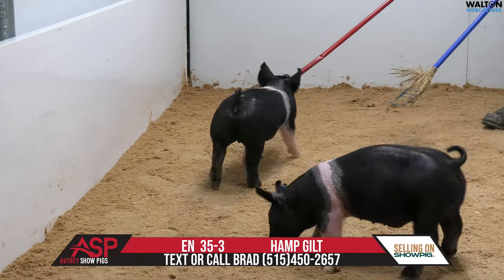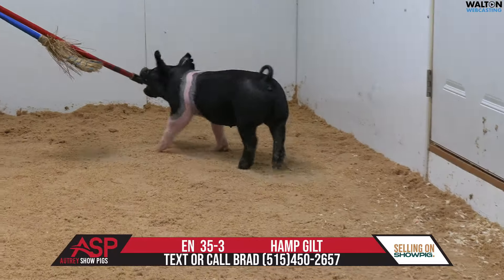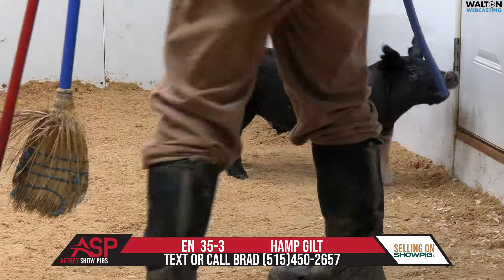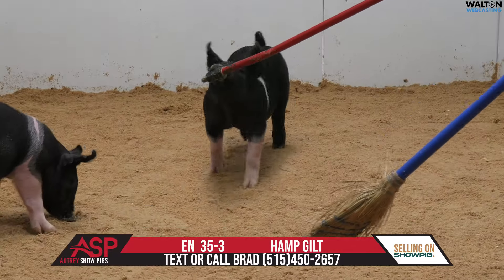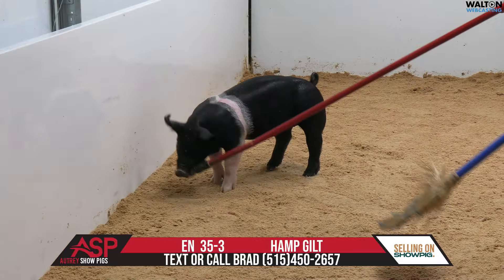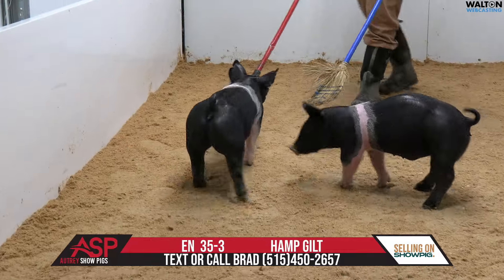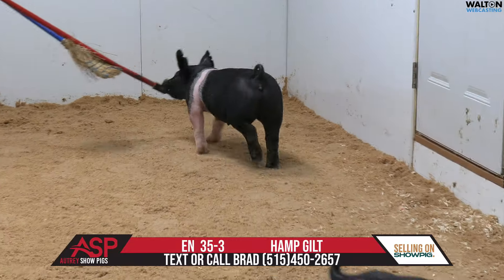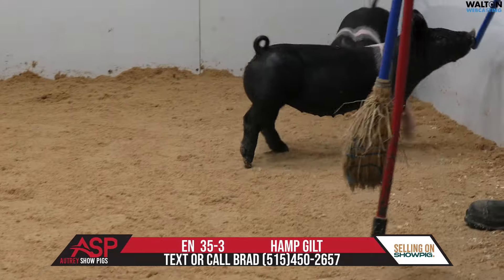EN 35 3 Autrey Feb 5 Sale